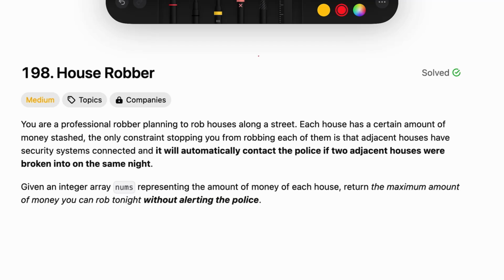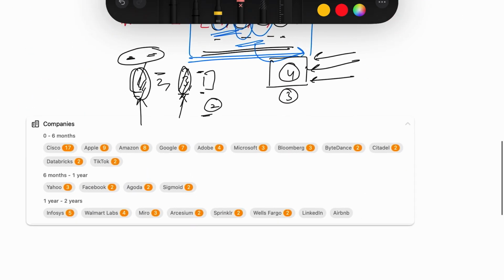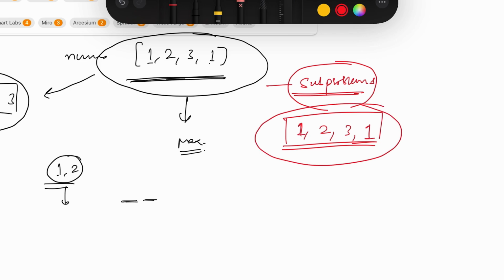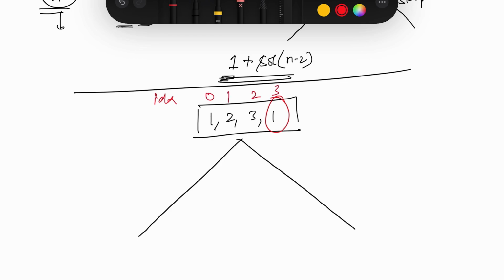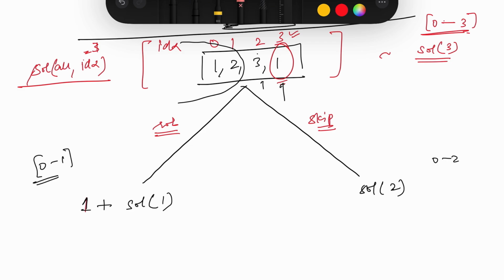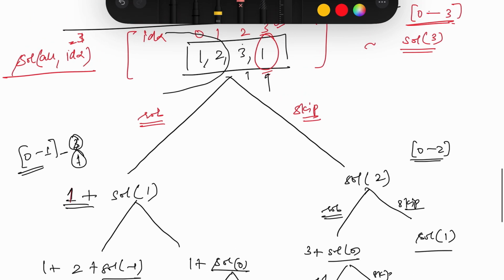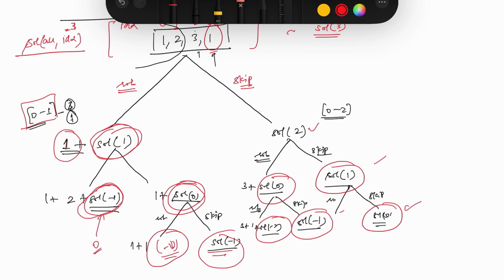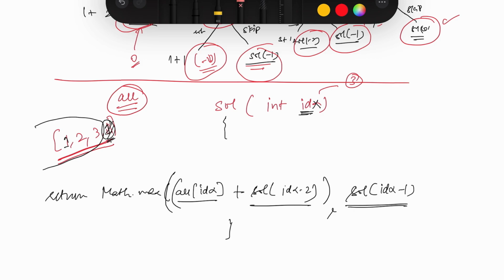Solving LeetCode 198 House Robber | Array | Dynamic Programming | Top-Down | Recursion with Memo!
LeetCode problem 198. House Robber [ 21 Jan 2024 ]

📌 Video Overview:
Dive deep into the solution for the LeetCode challenge titled '198. House Robber'. Whether you're kickstarting your coding journey or aiming for roles at tech giants like Facebook, Amazon, Apple, Netflix, or Google, this tutorial is tailored for you. We'll break down the problem step-by-step, ensuring clarity and understanding.

📌 Chapters:
00:00 Problem Statement
04:56 Approach - Recursion with Memorization
16:23 Code

LeetCode Problem Statement:

You are a professional robber planning to rob houses along a street. Each house has a certain amount of money stashed, the only constraint stopping you from robbing each of them is that adjacent houses have security systems connected and it will automatically contact the police if two adjacent houses were broken into on the same night.

Example 1:

Input: nums = [1,2,3,1]
Output: 4
Explanation: Rob house 1 (money = 1) and then rob house 3 (money = 3).
Total amount you can rob = 1 + 3 = 4.